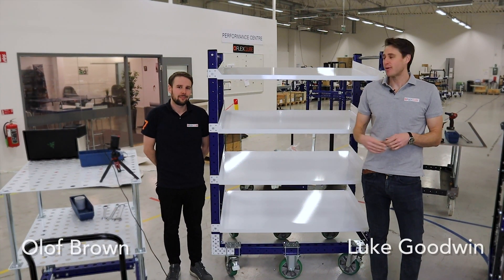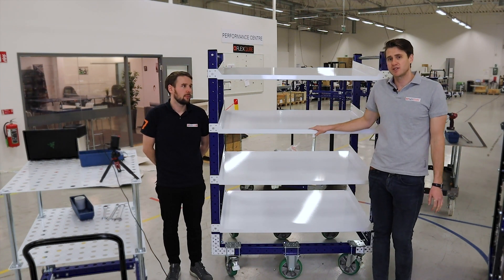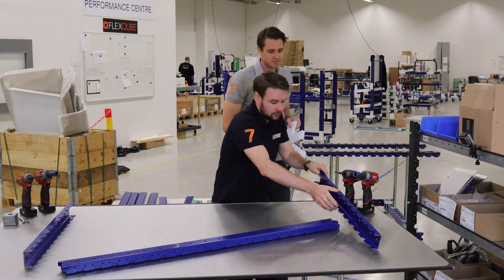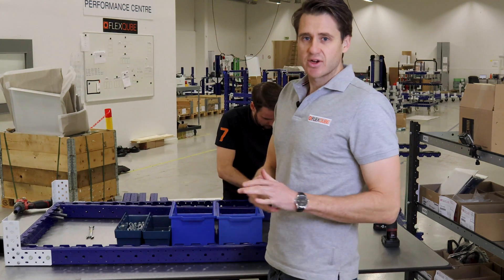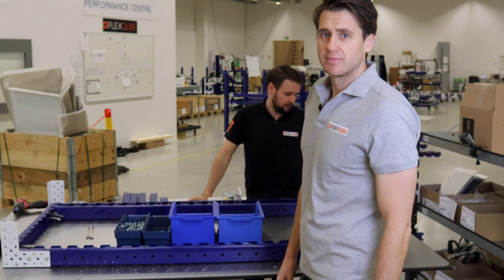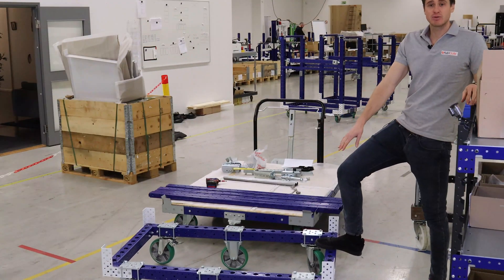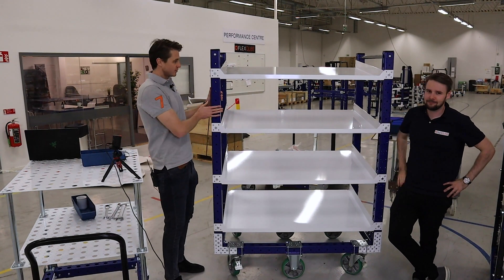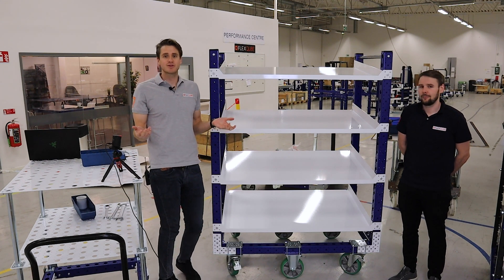How to Assemble a Flow Shelf Cart | FlexQube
In this video, Luke and Olof demonstrate how to assemble a Flow Shelf Cart. Using standard building blocks makes it easy to assemble, adapt, and change the material handling carts after your needs, like adding a tow bar, for example.
FlexQube provides a modular material handling concept to push the boundaries of material handling carts. The modularity allows carts to be made specifically for your materials, helping you improve safety standards and ergonomics while greatly boosting your internal efficiency. Expanding the original FlexQube concept with our automated solution, the eQart, we continue on our mission; to make our customers world leaders in intralogistics.

The eQart is an AGV developed from the FlexQube concept. Using FlexQube building blocks and complementing with smart modules, we can offer a flexible, affordable, and user-friendly automated concept. The eQart has market-leading size flexibility from 35 x 33 inches up to 99 x 99 inches and be used for stand-alone, towing, or in a mother-daughter configuration.